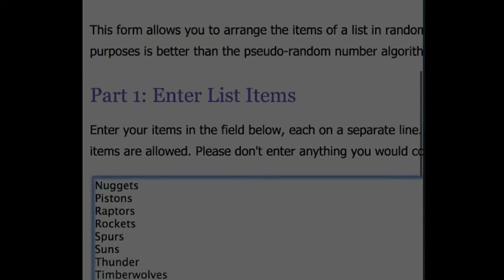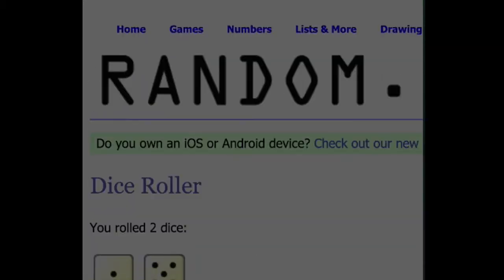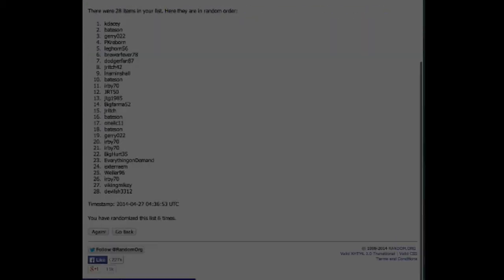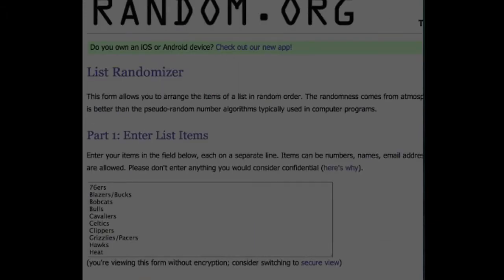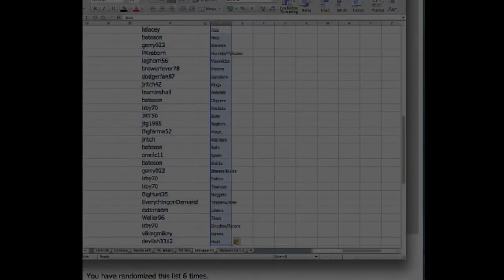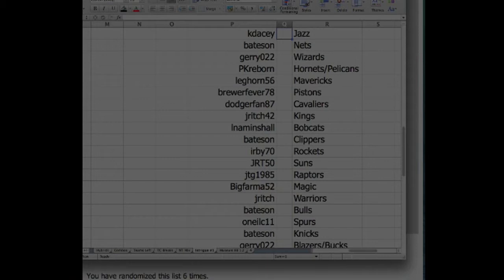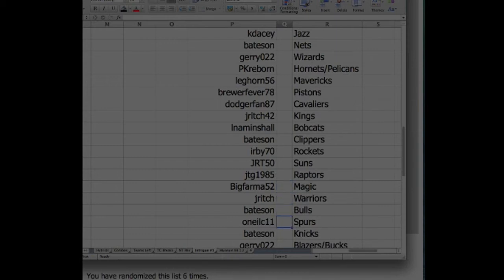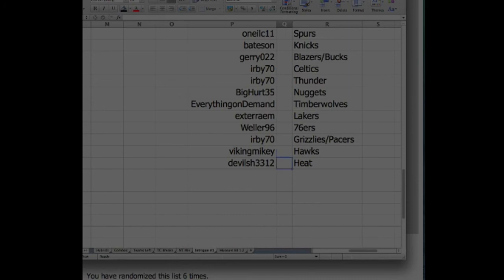Team Draw For 2013/14 Panini Intrigue Basketball 5 Box 1/2 Case #1 Random Teams